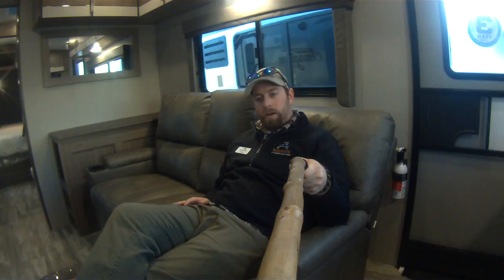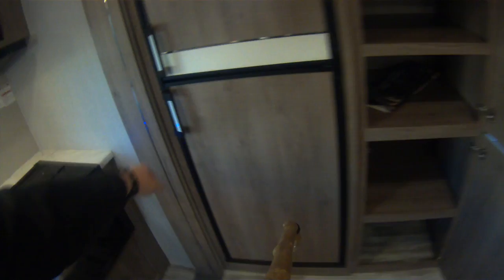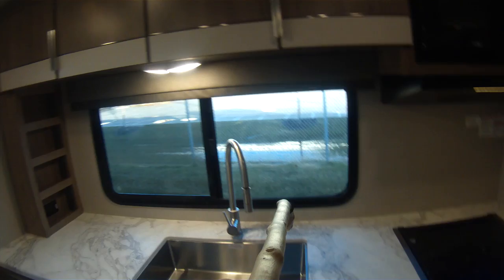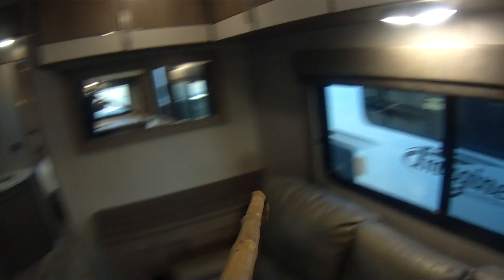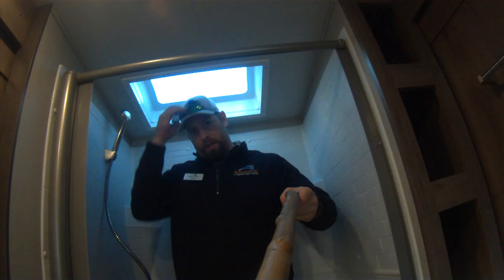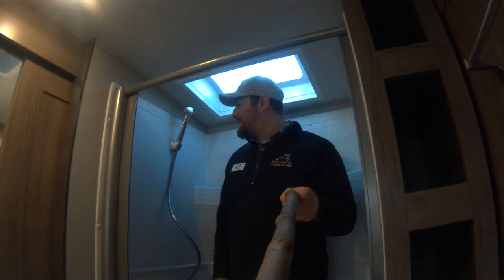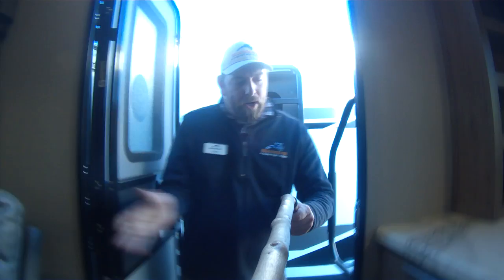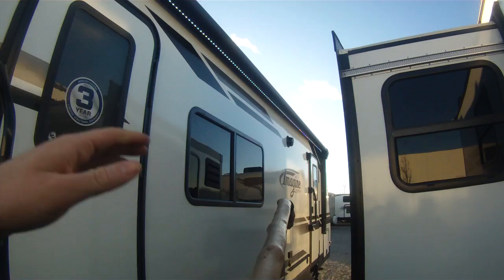Perfect Couples Coach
Here we have a 2020 Grand Design Imagine 2250rk . The perfect 4 season couples travel trailer.